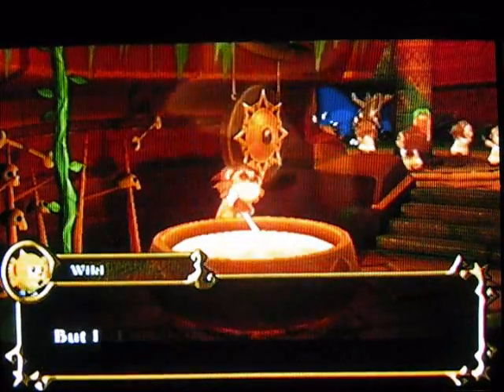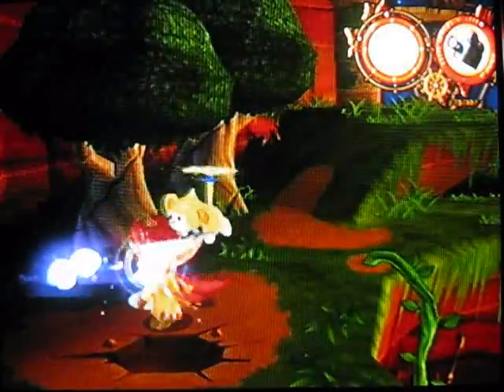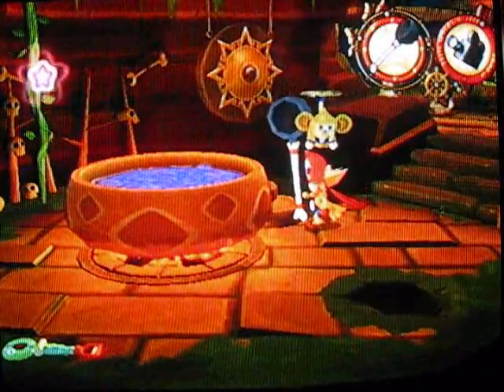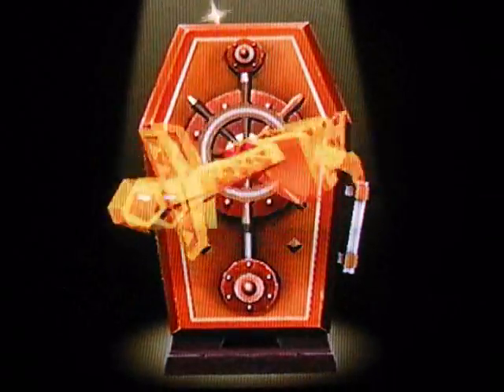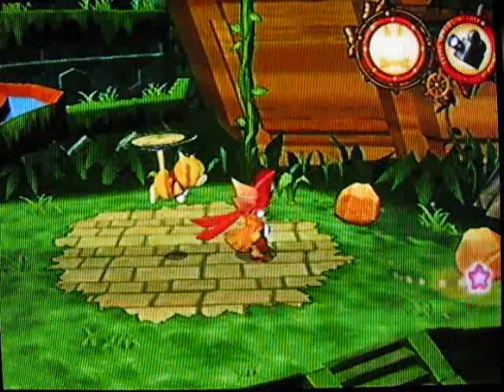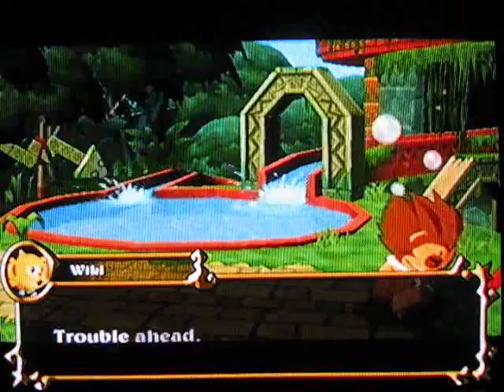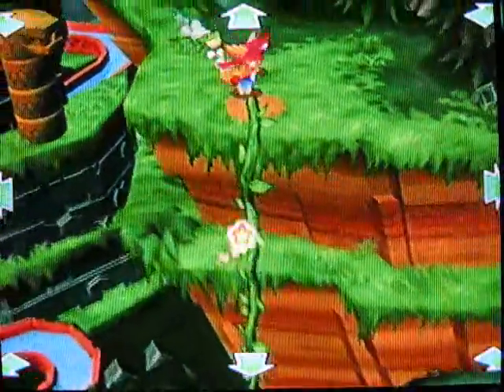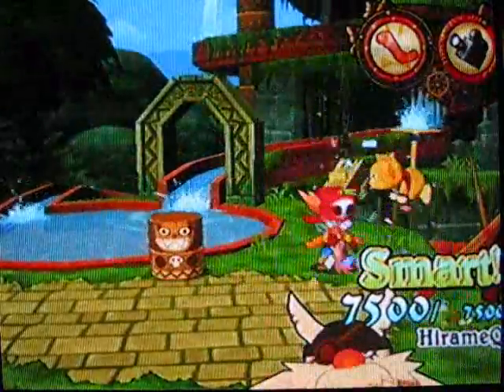Zack And Wiki Walkthrough Part 5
Part 5: LUNCH!

Flute Of The Growlin' Goblins P2 - The Fountain Guardian P1

We finish one stage... and leave another unfinished, lol! Don't worry, we'll complete ALL the stages we set out to play in the next part.